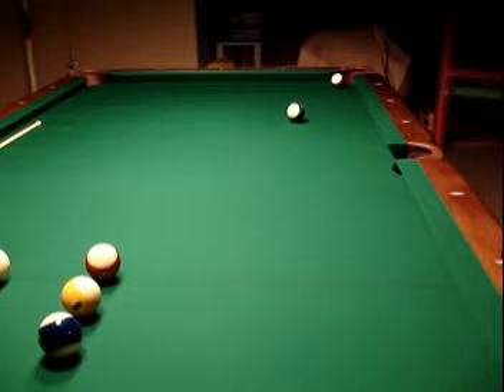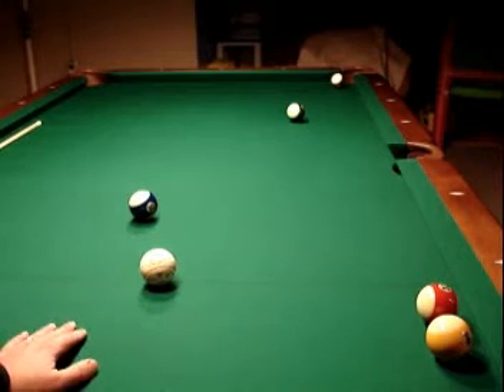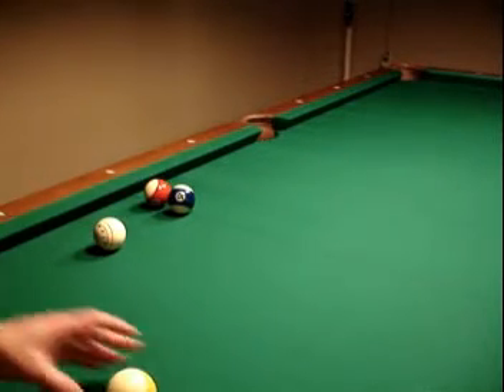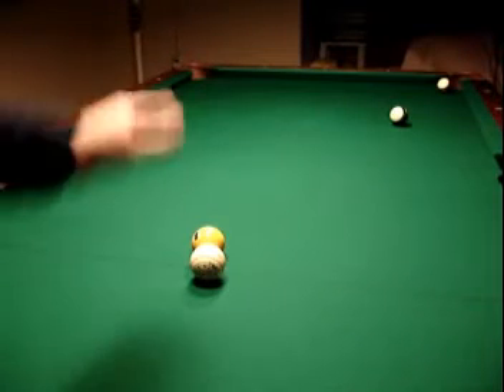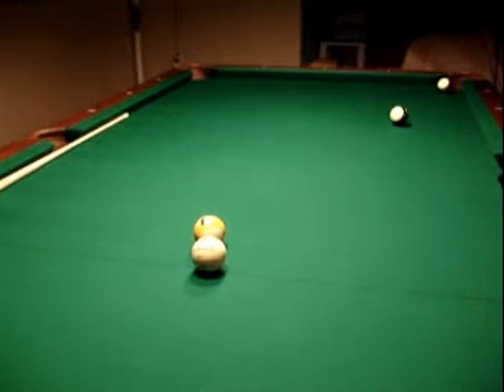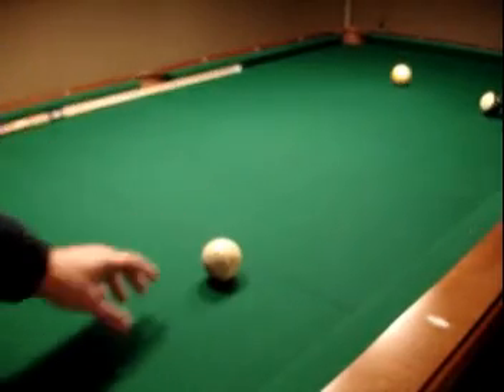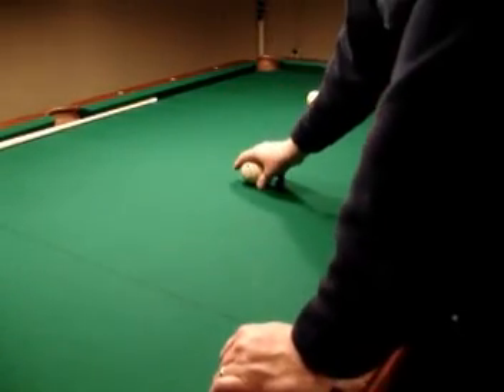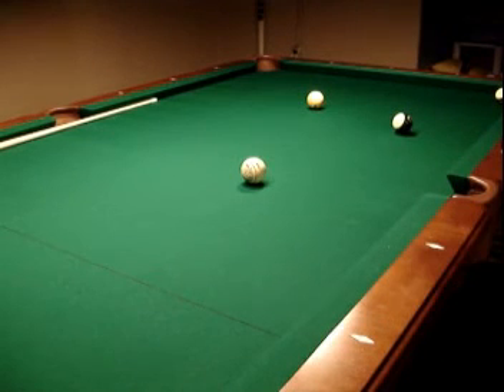Pool and Billiards shot dynamics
Ever wonder what happens after you hit the cue ball or after the cue ball hits the object ball? Here are some of the dynamics involved when hitting the cue ball and object ball.  I tried to break it down so the beginners could understand.